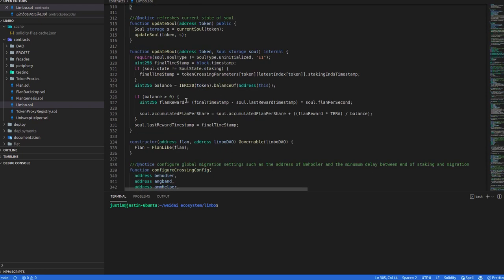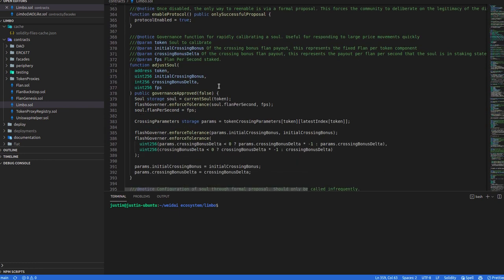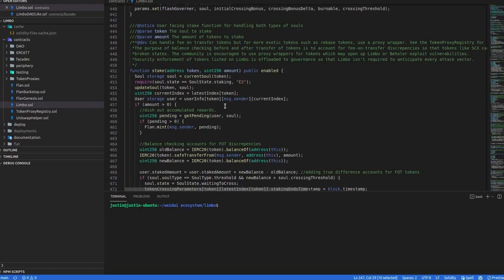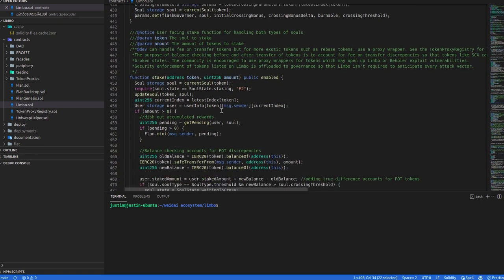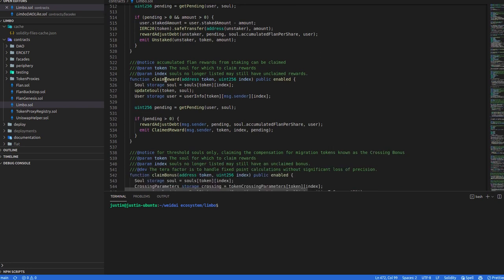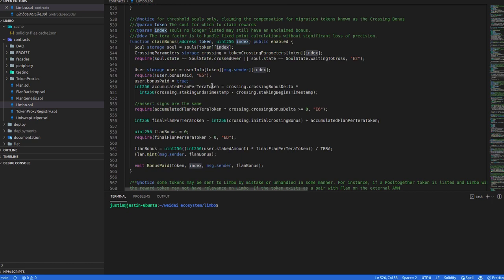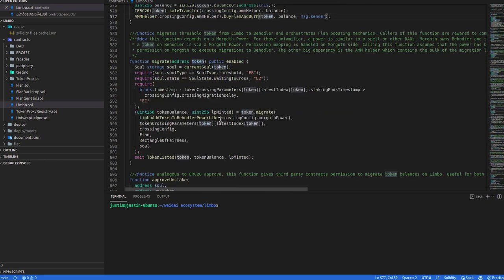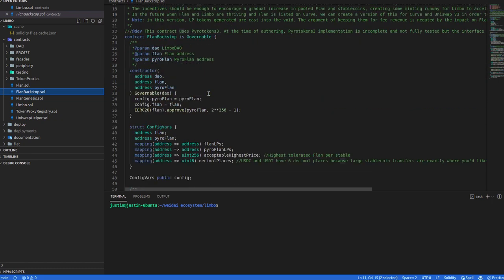Limbo Overview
A high level overview of the Limbo Dapp as it pertains to the Behodler ecosystem